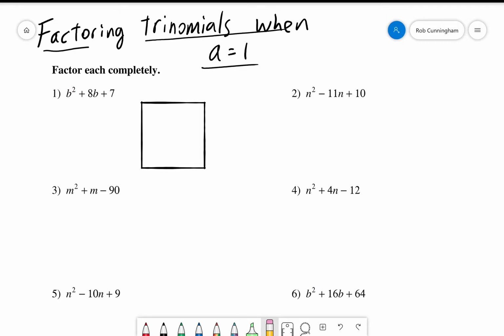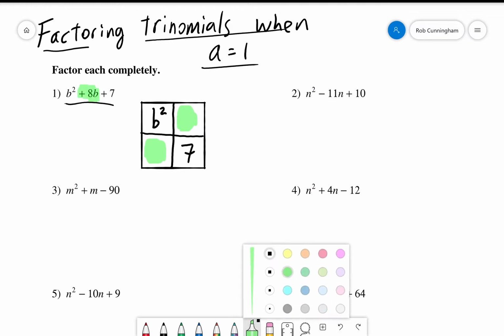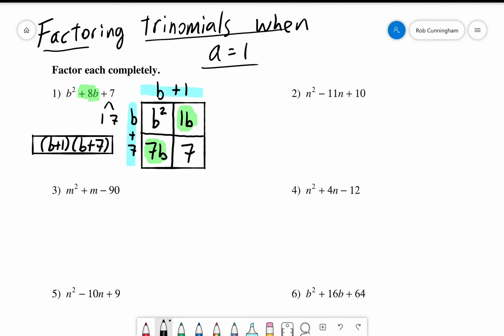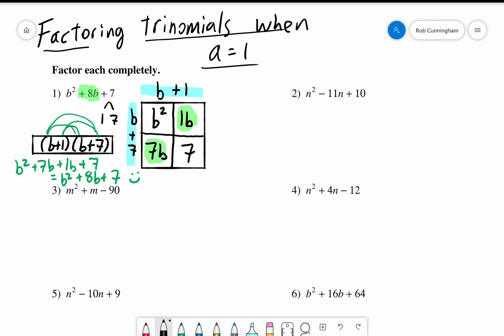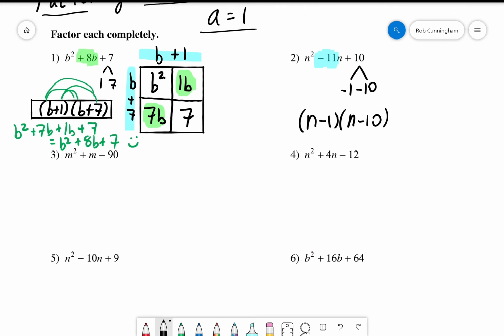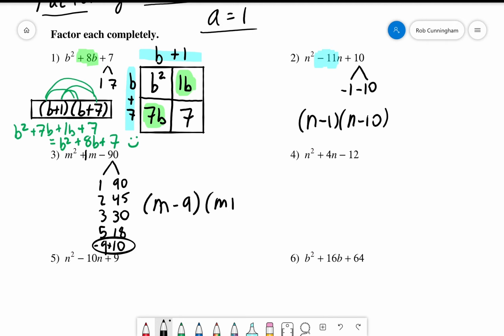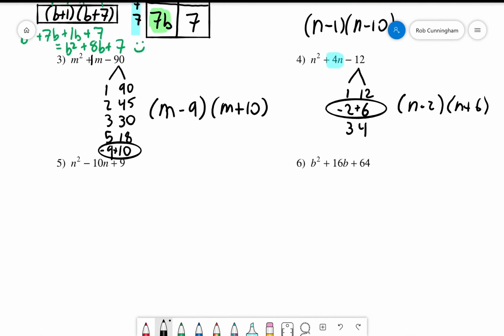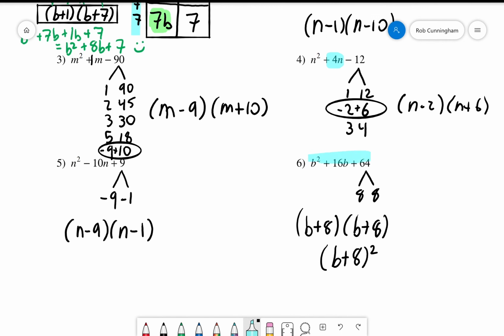Factoring Trinomials when a = 1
A how-to on the much simpler technique of factoring trinomials whose lead coefficient is 1. In a later video, we will discuss the reasons for factoring and why factored form is often the most useful during real-world problems.